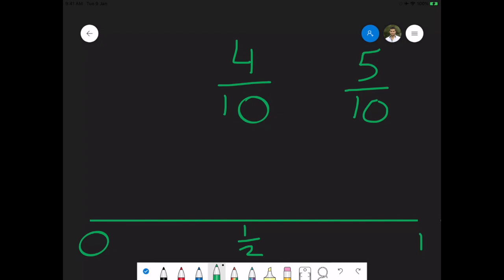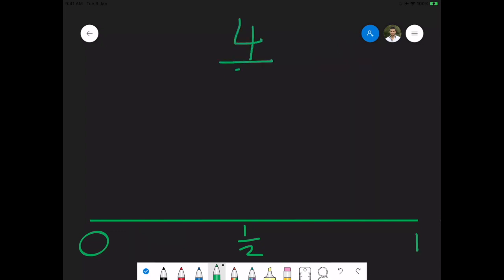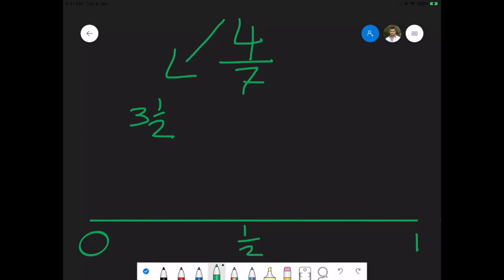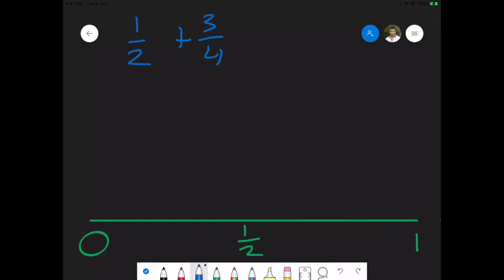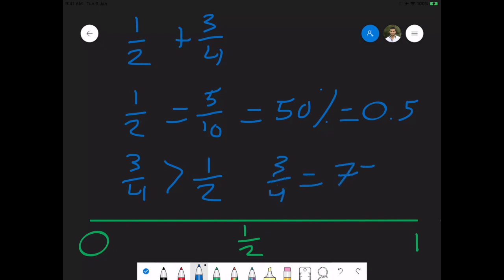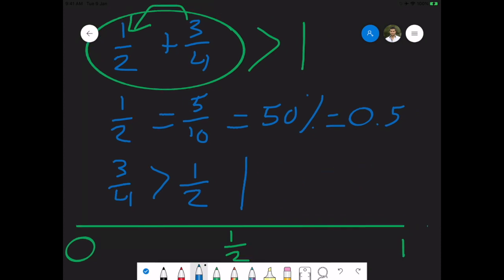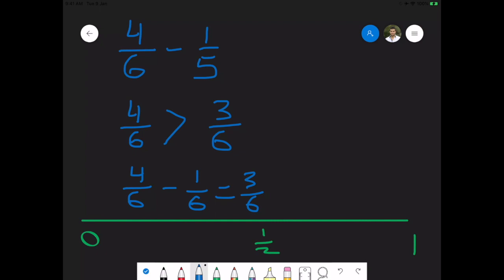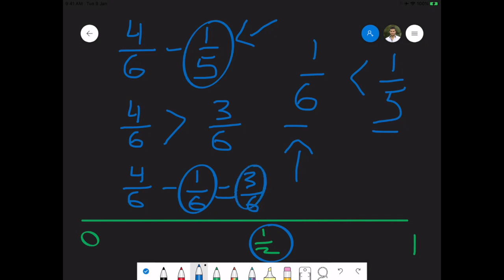Using fraction benchmarks to assess the reasonableness of addition and substraction equations